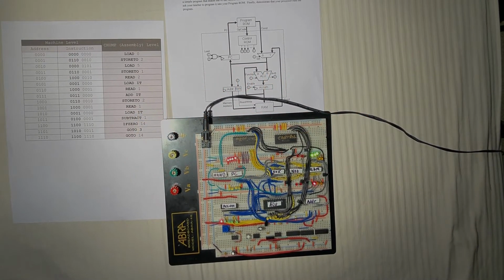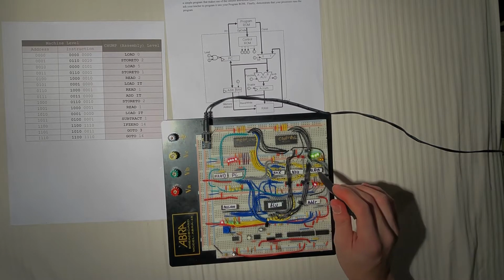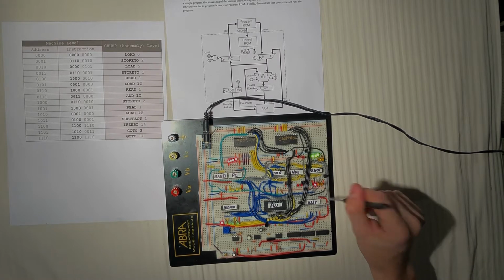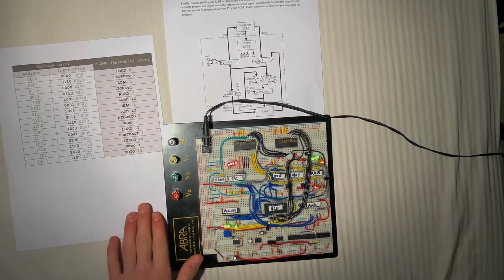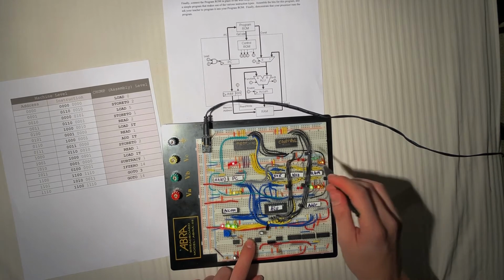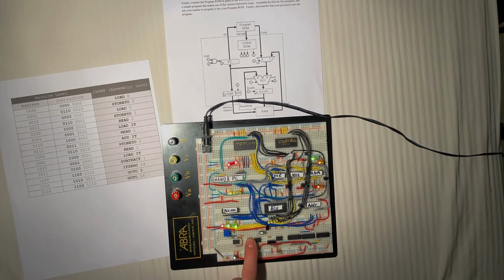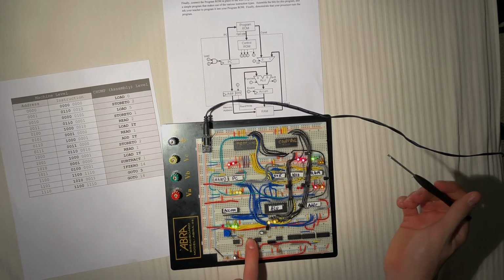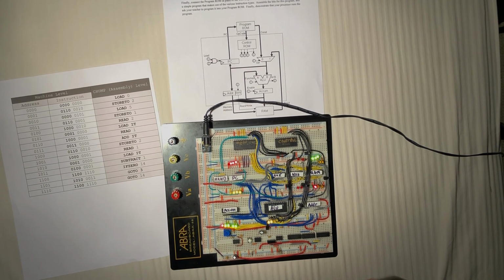4-Bit Breadboarded Minimal Processor